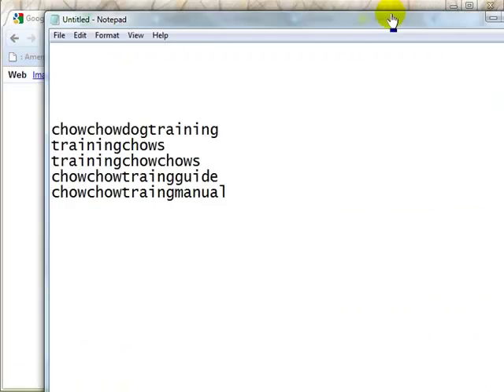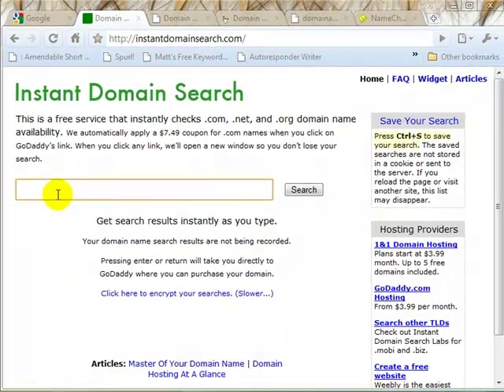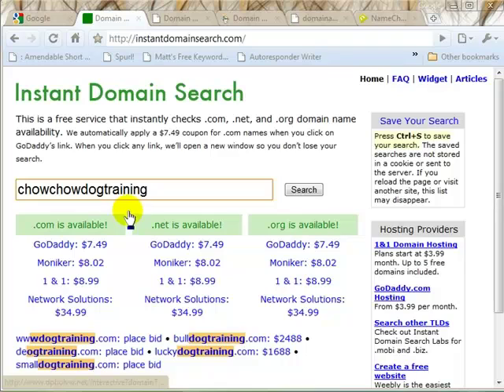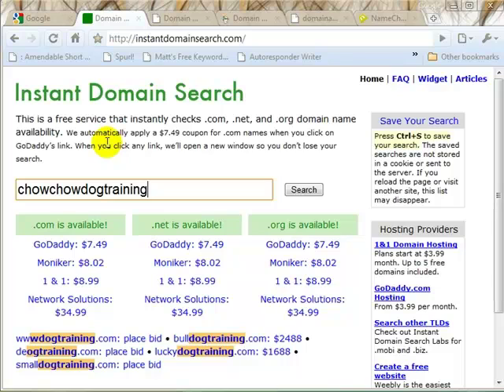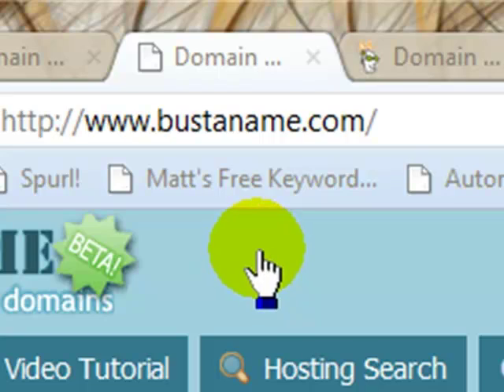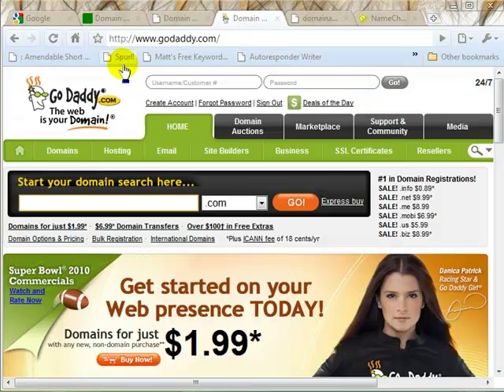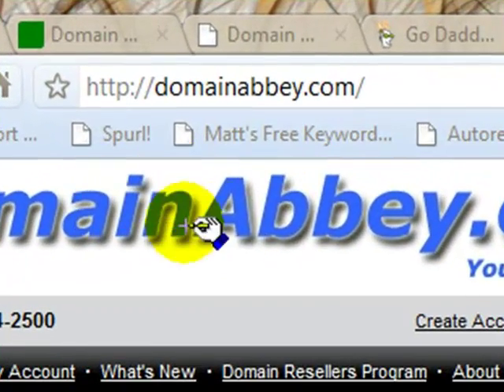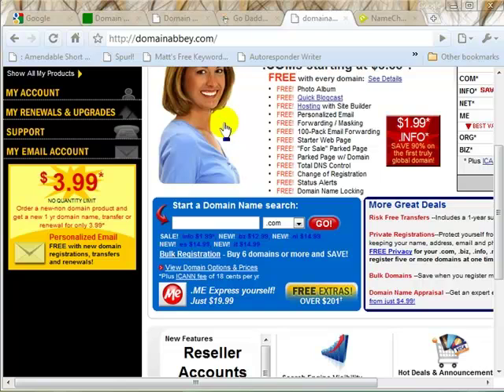Buying A Keyword-Optimized Domain Name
Learn How To Start Your Own Internet Business. Get Instant Access To Over 300+ "How To" Tutorials & Learn Everything You Need To Know To Start Your Online Business Successfully.